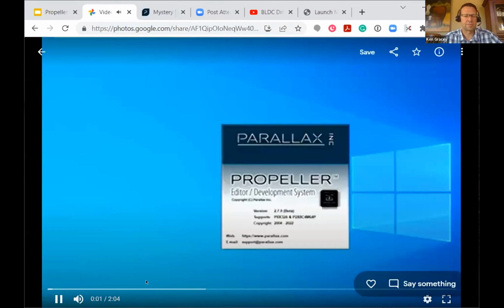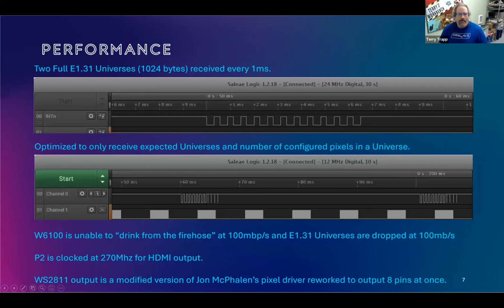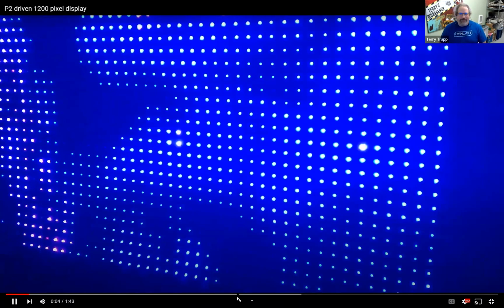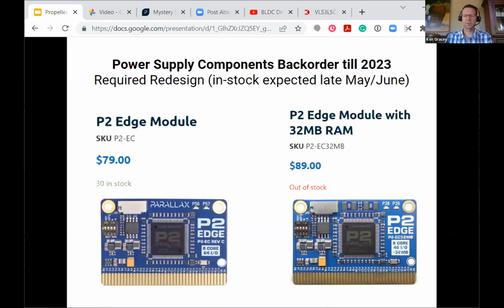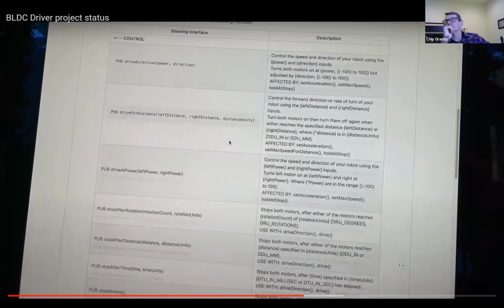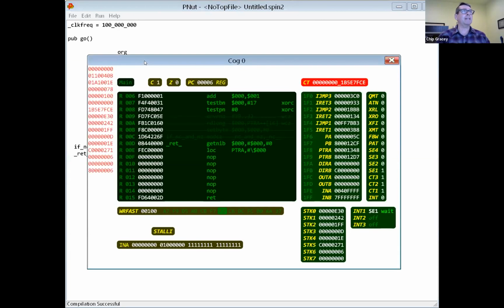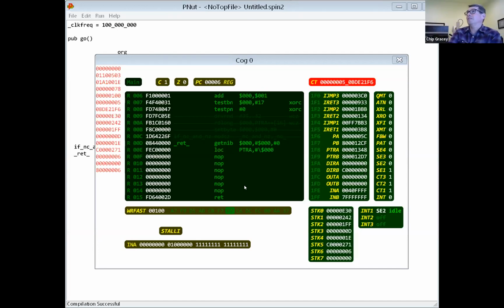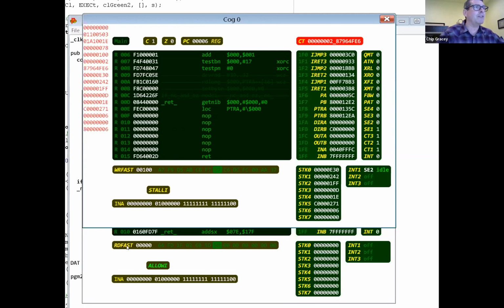Propeller 2 Live Forum: Time of Flight Sensors with TeamOz March 23, 2022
0:00 HouseKeeping.
6:37 P2 LED Controller with Terry.
25:43 Time of Flight Sensor with Team Oz.
41:14 P2 Edge update.
42:30 Motor Controller with Stephen.
1:00:43 Graphical Debugger with Chip.
1:28:04 Live Forum Video location.